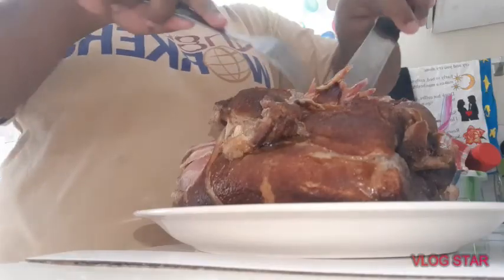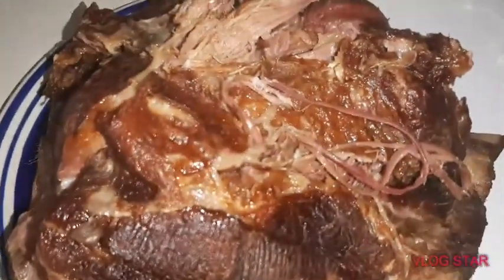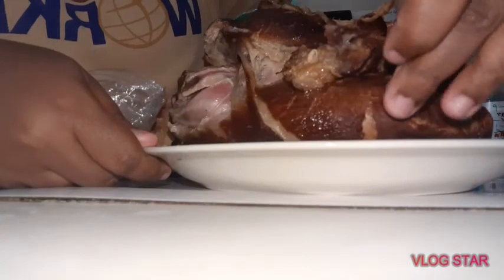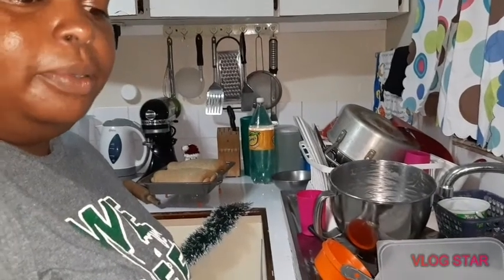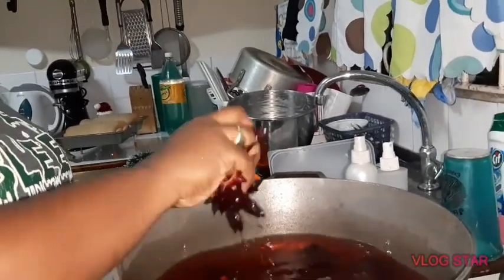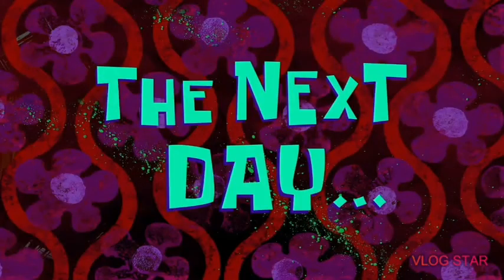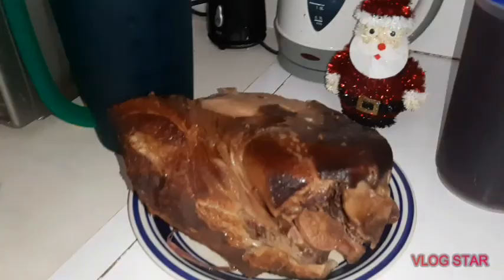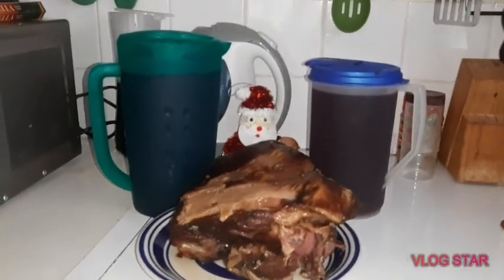PREPARING SORREL AND SALT HAM | VLOGMAS DAY 23 2020🥤🇬🇩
Wow, it is Vlogmas day 23 Soy Fam. Enjoy this video🙃